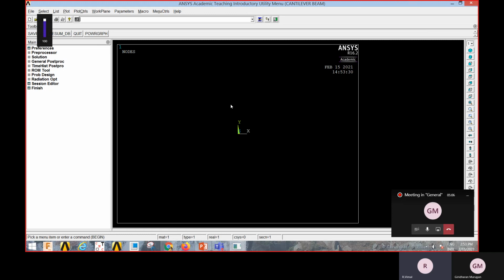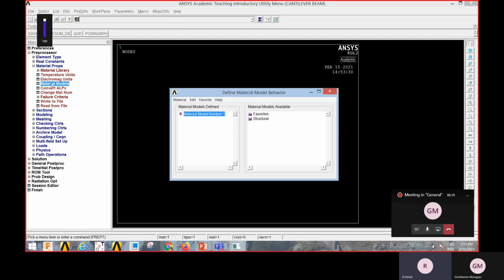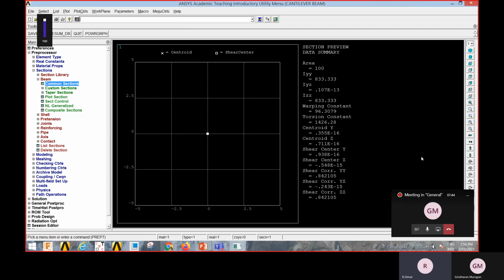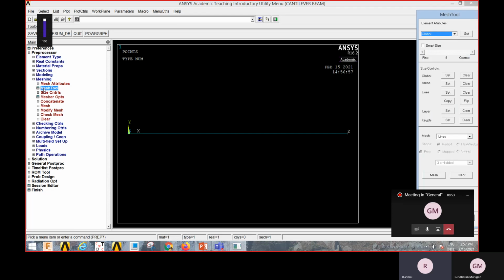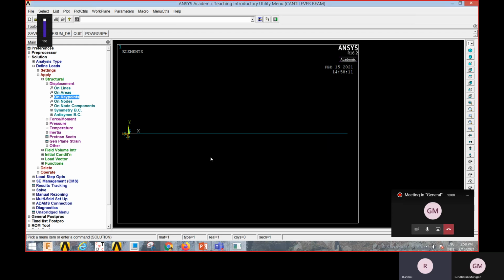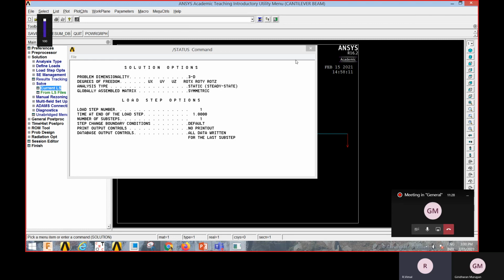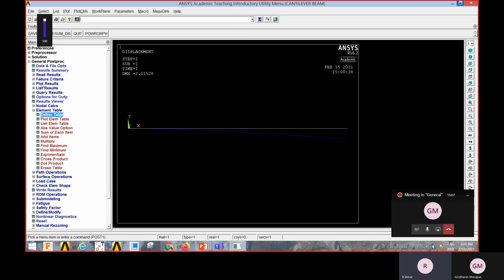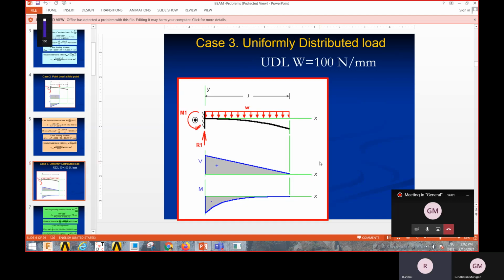ANSYS Tutorial | Cantilever Beam | Point Load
This video is by Dr. Vimal Samsingh